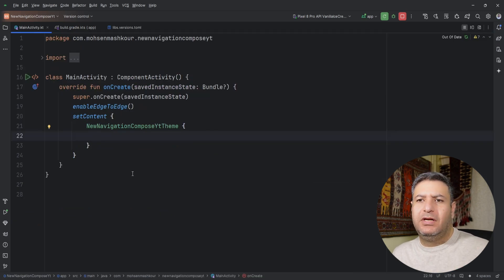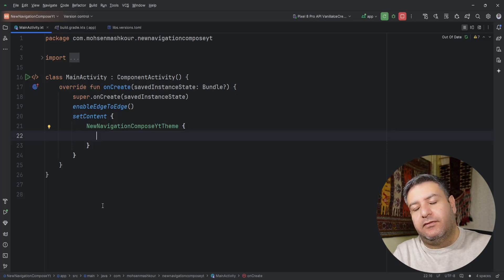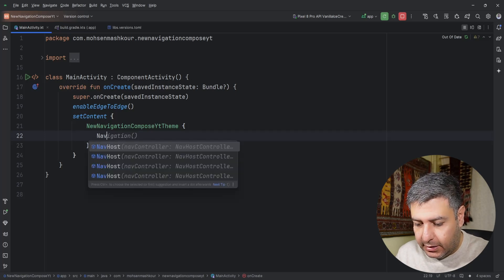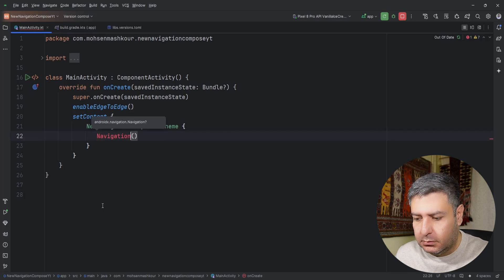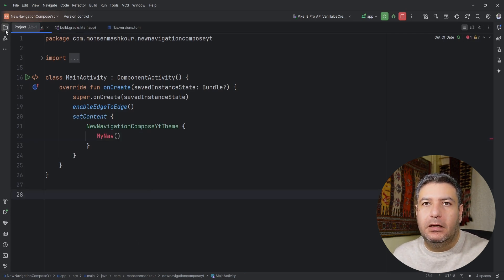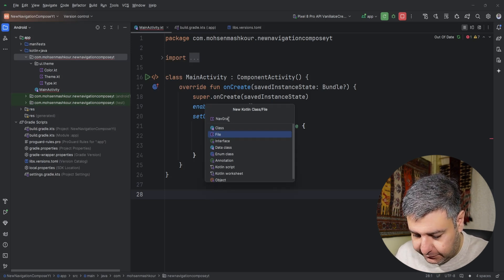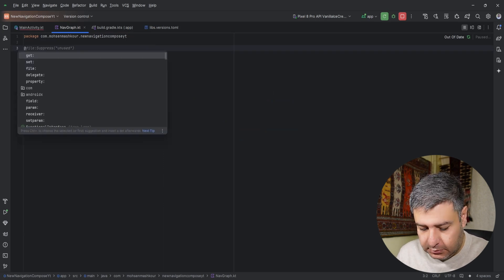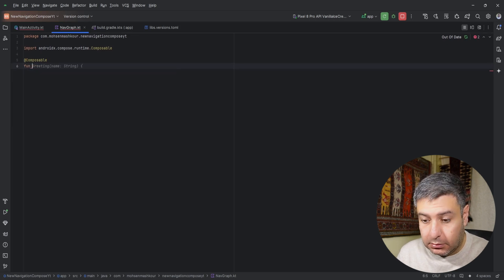Type-Safe Navigation using OFFICIAL Compose Navigation Library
In this video, we will learn about  navigation in jetpack compose
what is navigation
How to use the navigation  in jetpack compose
How to use the navigation component
how to  navigate from one screen to another screen
navigating Between Screens
How to work with NavController in jetpack compose
How to work with Navhost
How to use Navgraph
how to add the route
Navigate to a destination